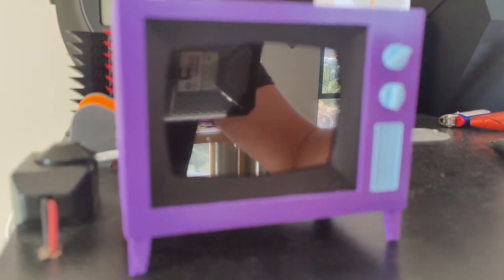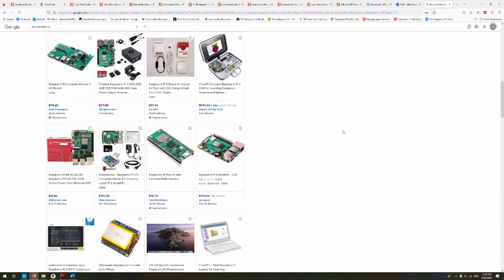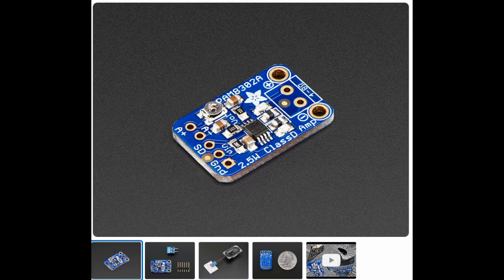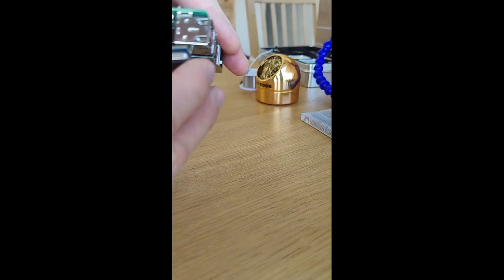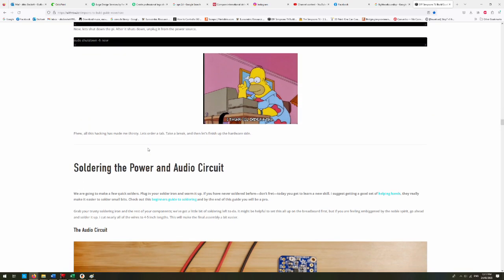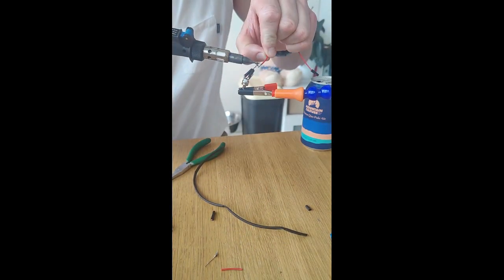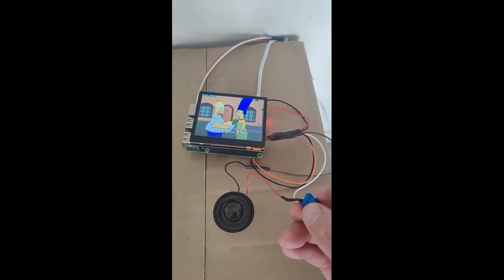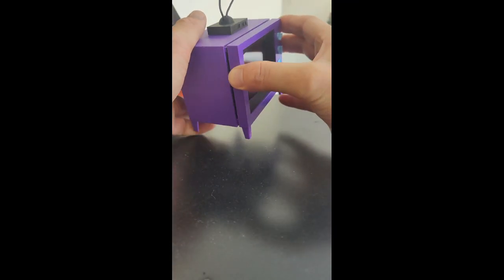3D printed Simpsons TV using Raspberry Pi 3b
You can probably tell that I gave up making this video after about 2 minutes into video editing.

Purple PLA:
Audio Amp:
Speaker:
Potentiometer
Raspberry pi Zero:
Waveshare Screen:
Pushbutton:
Power Adapters:
SD card:
Dupont Wires
USB to Micro USB adapter:
SD card adapter:
Glue for 3D printed parts:
Battery to power it: